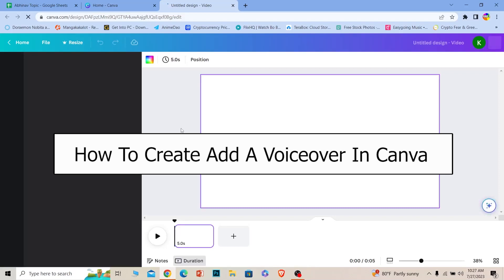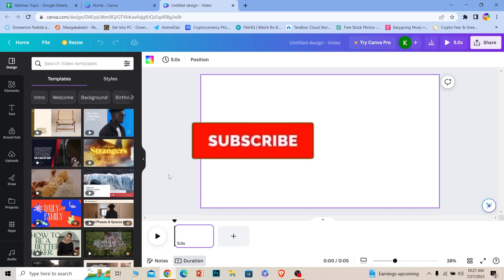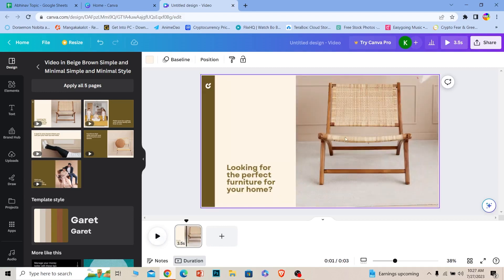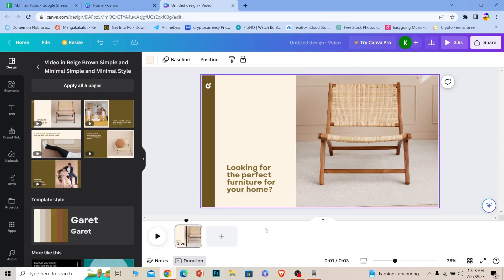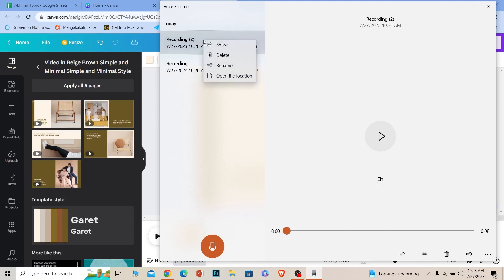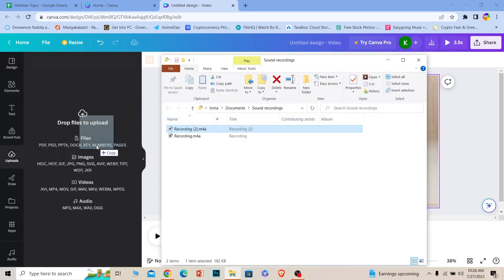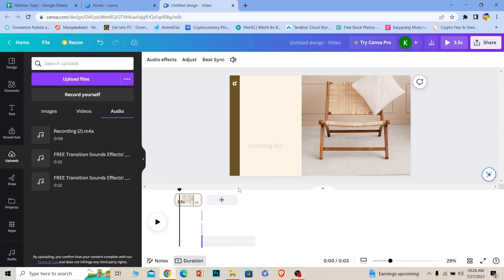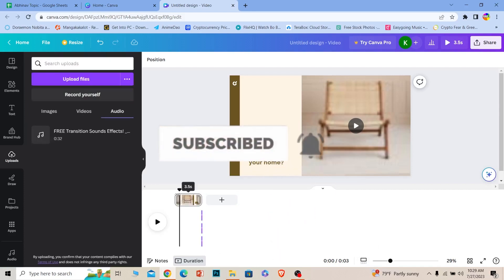How to Add a Voiceover In Canva (STEP-BY-STEP)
Confused about how to add a voiceover on canva? This video explains the exact steps on how to add voiceover on canva. Welcome to our step-by-step tutorial on incorporating captivating voiceovers into your Canva projects! Whether you're creating a stunning presentation, an engaging video, or an informative slideshow, adding a professional voiceover can take your content to the next level.
In this easy-to-follow guide, we'll walk you through the entire process of seamlessly integrating a voiceover into your Canva designs. You don't need any prior experience – we'll cover all the basics, from recording your voice to editing and perfecting the timing.